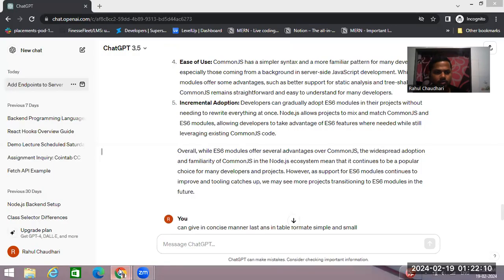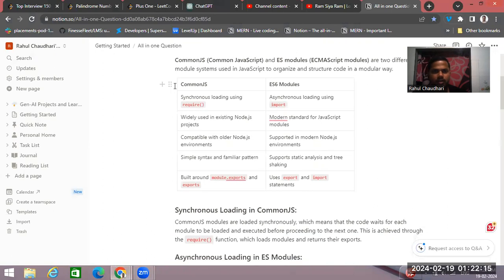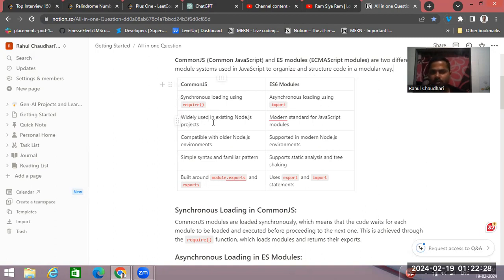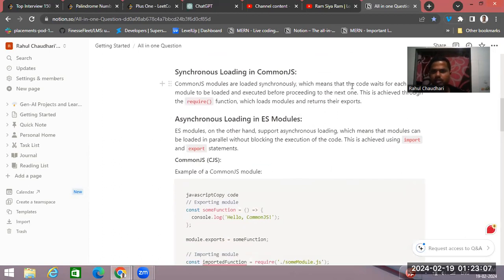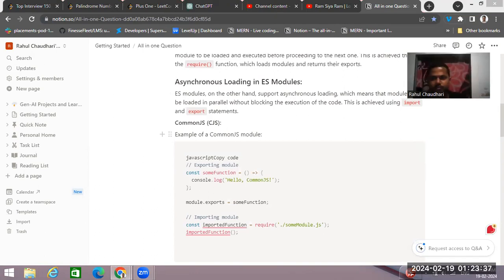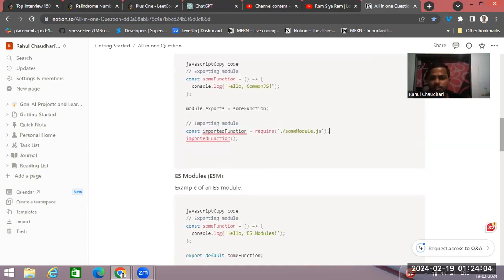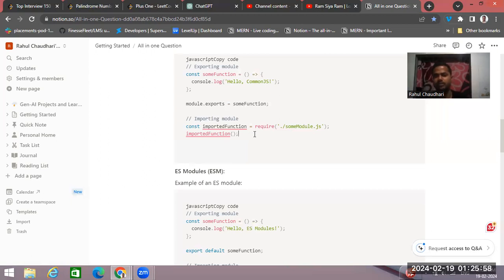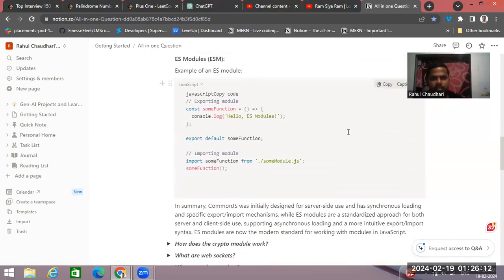common js and es6 module ?